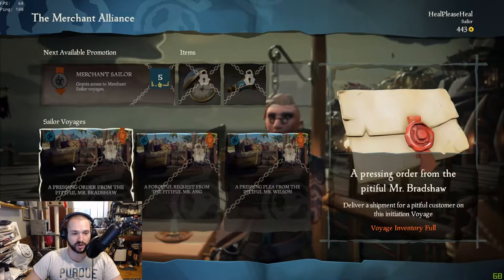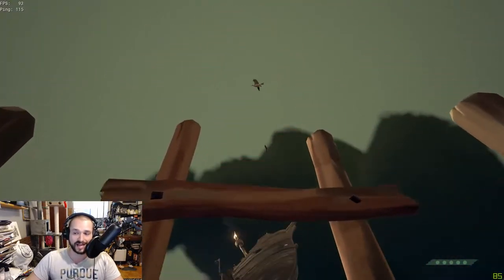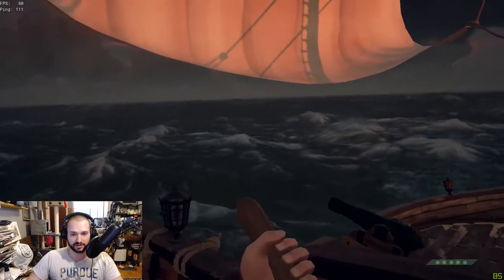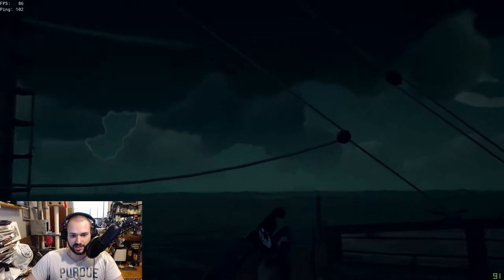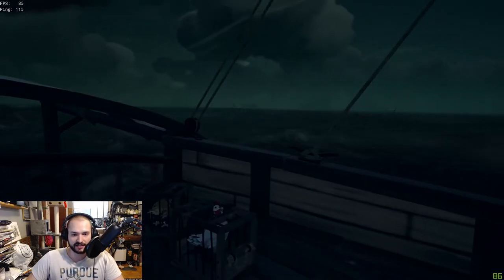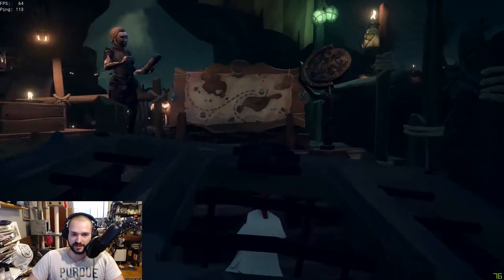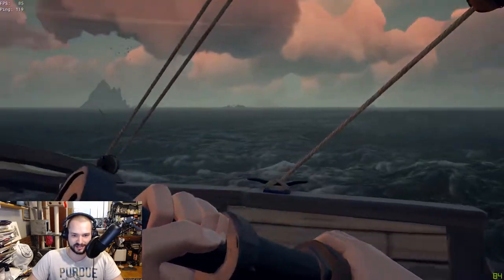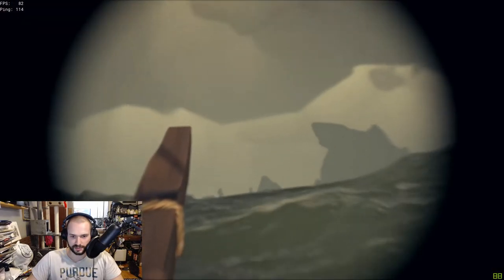HUNTING CHICKENS I Sea of Thieves | Merchant Alliance Missions | Solo Sail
We accept a Merchant Alliance mission where the bearer asks for a White Feathered & Gold Feathered Chicken... You read that right. We seek out those chickens and while at the same time decide to make friends with an island, ship first and meet someone in game, who turns out to be decent?

Sea of Thieves is a new type of multiplayer game that delivers all you need to live the free-roaming pirate life. Whether adventuring as a group or sailing solo, you'll encounter other crews... but will they be friends or foes, and how will you respond?

November 3rd 2018, HPH goes live again for 24HRS in support for Sick Kids Foundation through Extra Life.

Make sure to grab games on G2A using this link. The more it's used the more deals I can get for you: